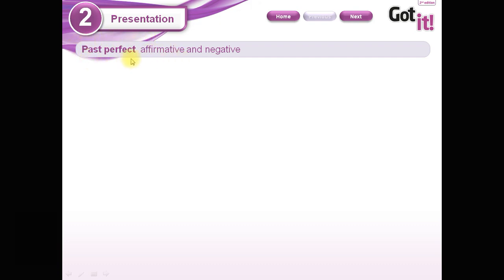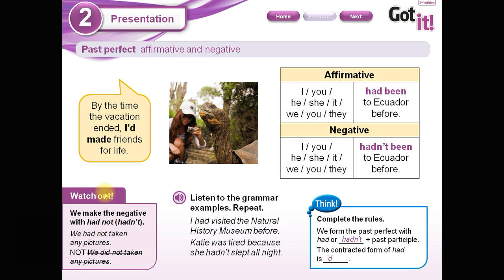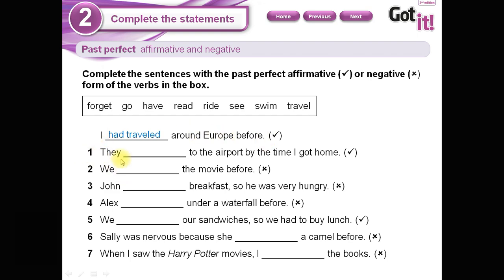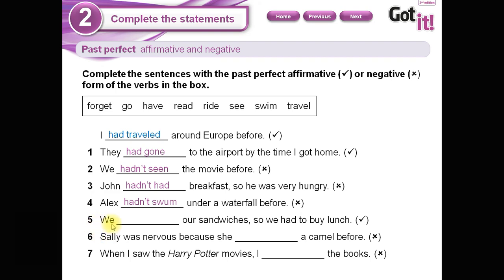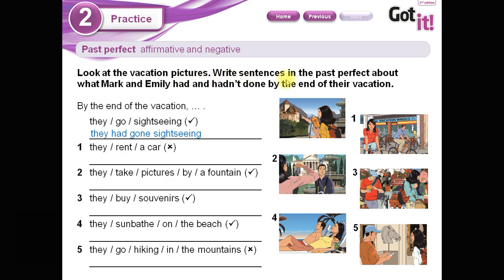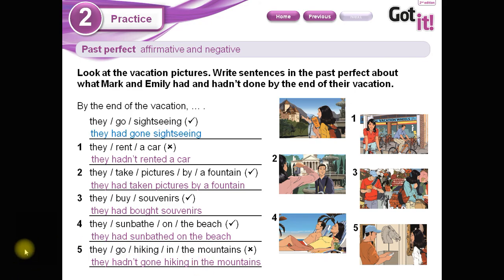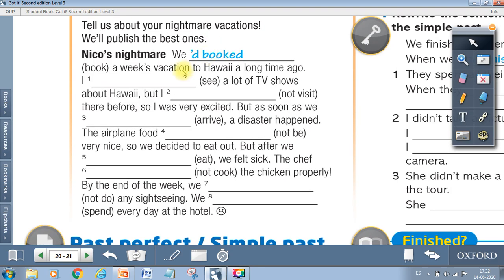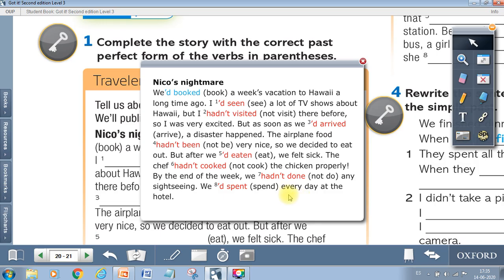Inglés_ IIIº medio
Cápsula 4